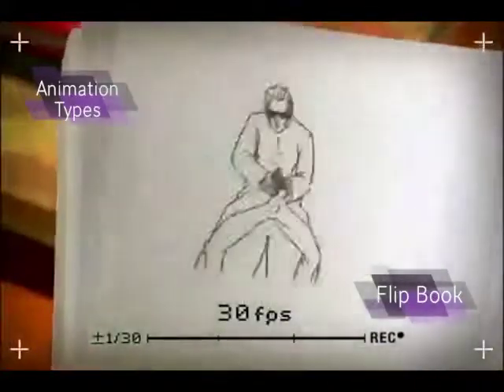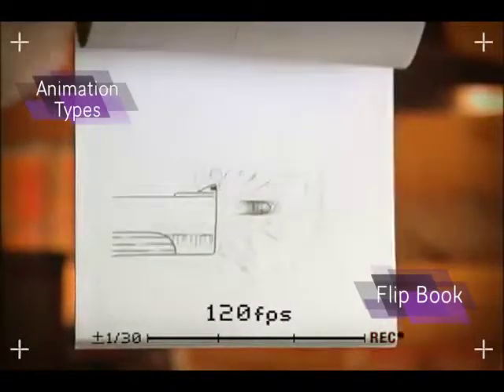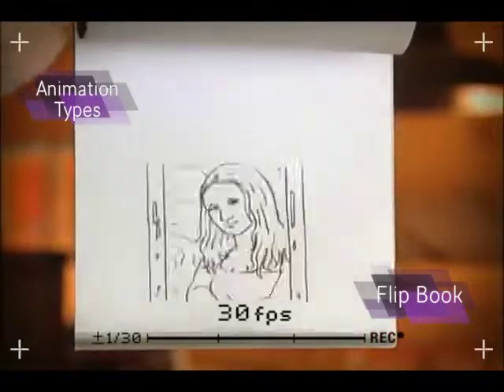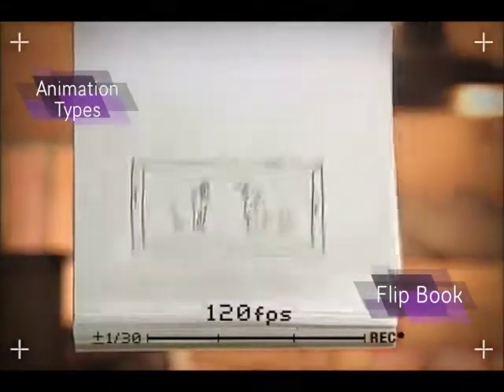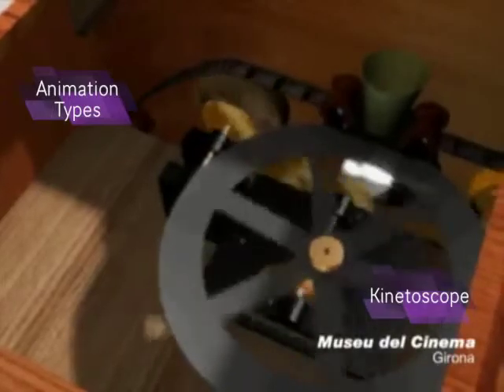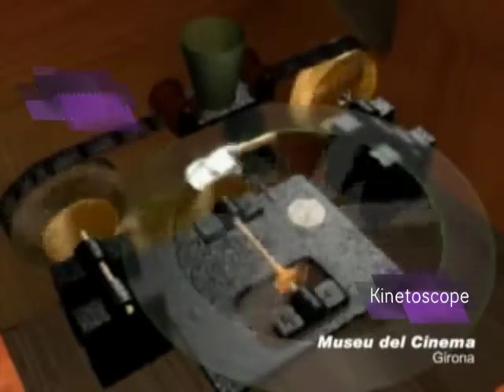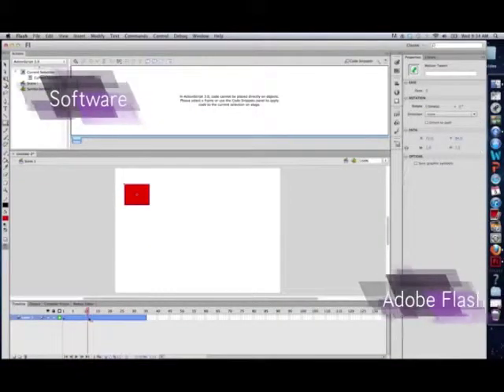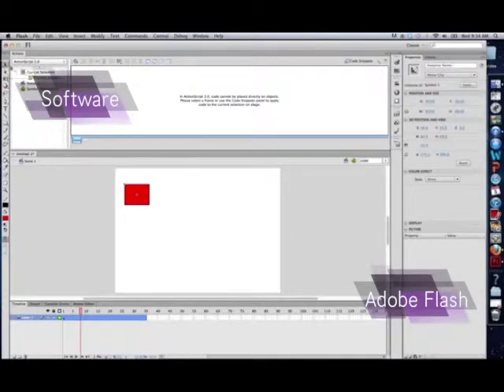History of Animation